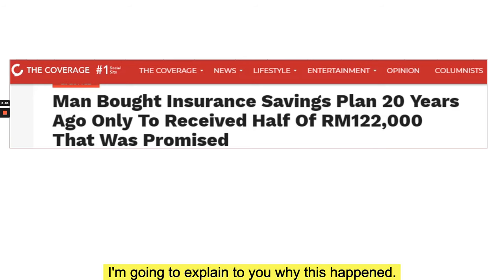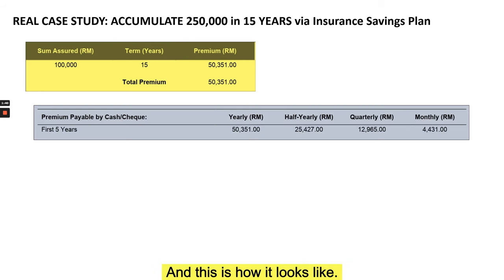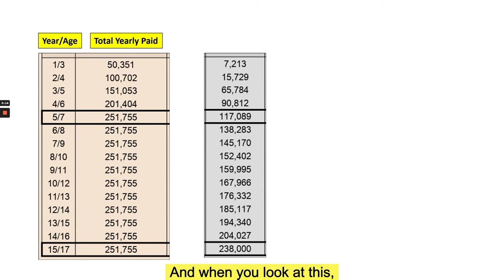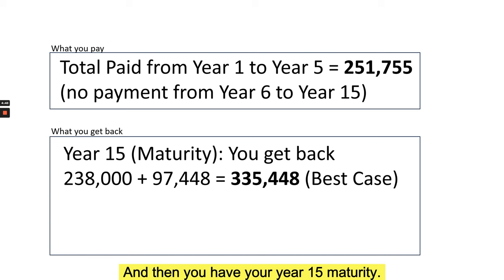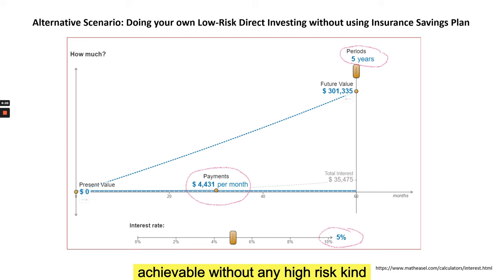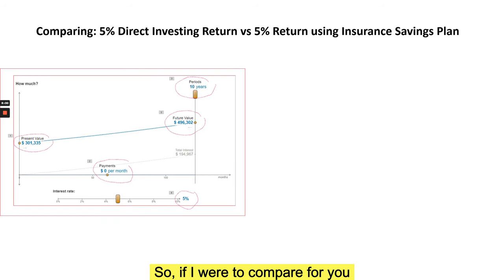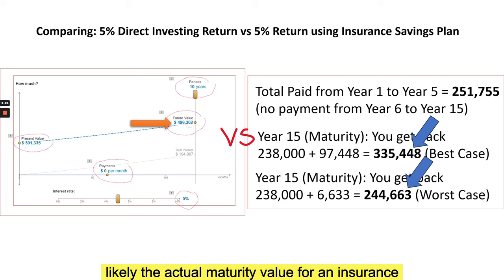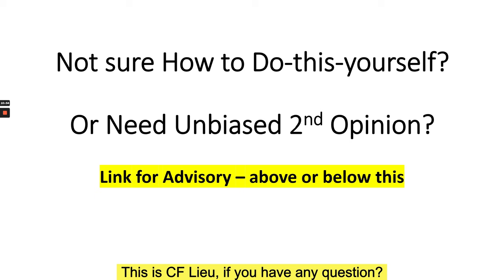Insurance Saving Plan vs Fixed Deposit (Deep Analysis ❗️)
This answers your questions before you buy any insurance saving plan for tax relief:

1. What is insurance savings plan
2. Is insurance savings plan worth it in Malaysia?
3. What is insurance savings plan interest rate?
4. How do insurance savings plan work?
5. Insurance savings plan vs fixed deposit analysis
6. Make your own insurance saving plan calculator

This analysis is not specific to any insurance companies in Malaysia (AIA, Allianz, Hong Leong Assurance, Great Eastern, Prudential, Etiqa, FWD, MSIG, or Tokio Marine, Zurich)

CF Lieu is one of the most trusted & respected independent consultant in the financial advisory space in Malaysia.

CF Lieu is also one of the rare financial planners aka financial advisers who is actually engaged by banks and financial institutions to conduct investment seminars & workshops - like Maybank, RHB, PNB (Permodalan Nasional Bhd), FPAM (Financial Planning Association of Malaysia)...where his audience include CEOs, CFOs, accountants, investment analysts, private bankers, relationship managers etc

CF Lieu’s availability to work 1on1 with clients is extremely limited. As such, he's very selective and he is expensive (although it will be FAR less expensive than staying where you are).

Many of his clients are seeing a positive return on CF Lieu’s advice in days, not months.

If you think you might benefit from one-on-one interaction with CF,